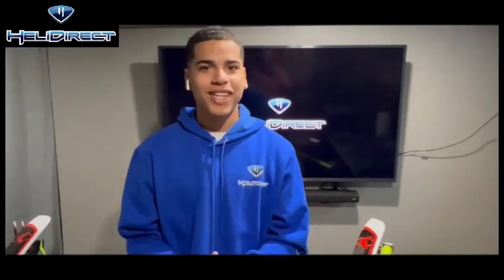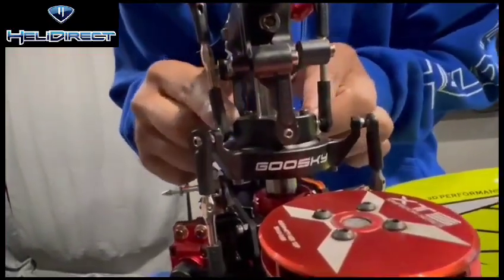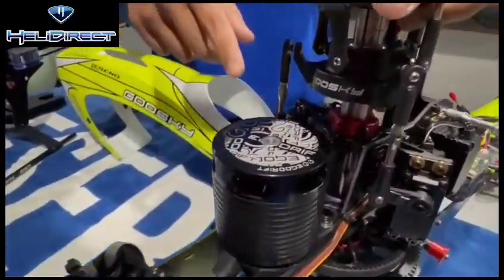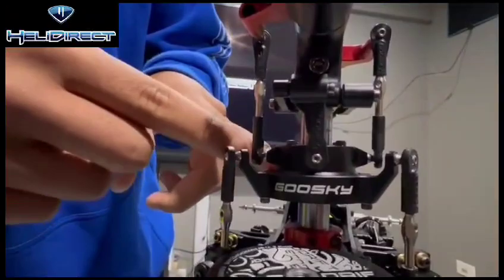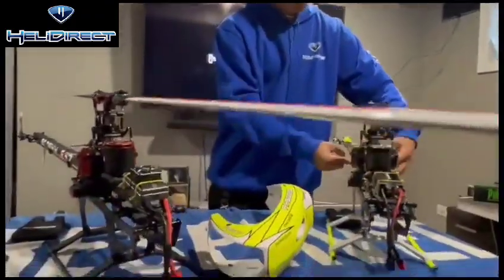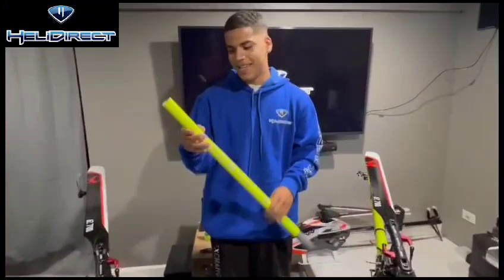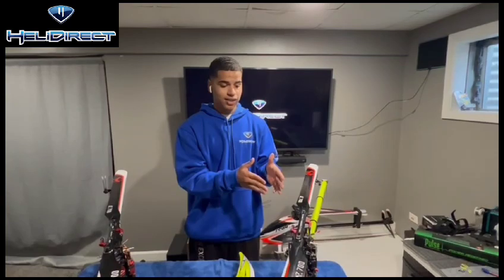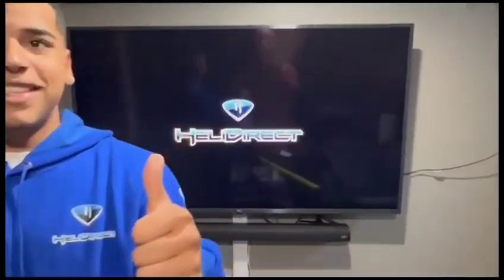Review: Goosky RS7 1:1 Swashplate Conversion by Jeremy Lorenzo!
The latest innovation adjusts the distance of the inner disc ball head to match the main propeller clamp pitch control ball head, achieving an impeccable 1:1 control ratio of the main control pitch. This enhancement ensures higher precision in flying performance, taking your aerial maneuvers to new heights!  HD Team Pilot Jeremy Lorenzo reviews and compares the stock swashplate to the new 1:1 conversion swashplate.

Be sure to navigate to HeliDirect.com for your Goosky RS7 1:1 Swashplate Conversion, today!